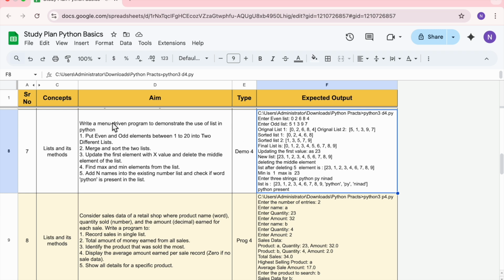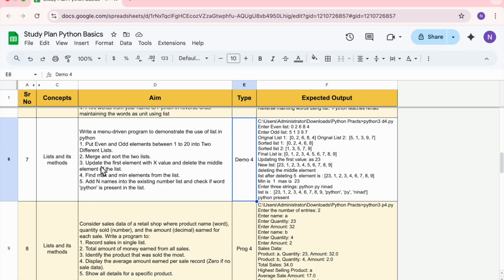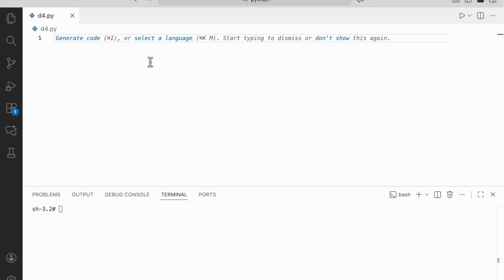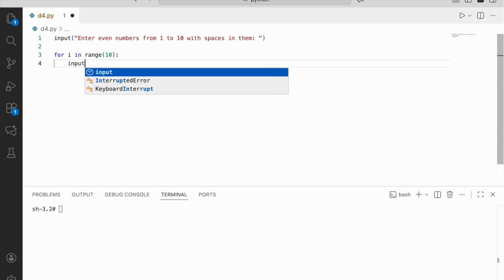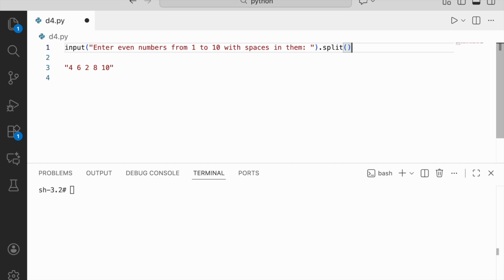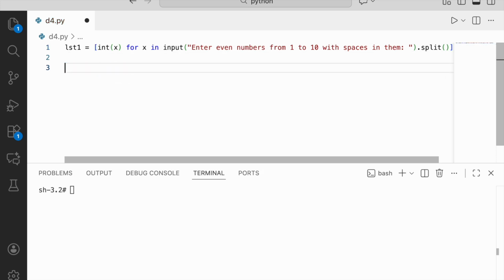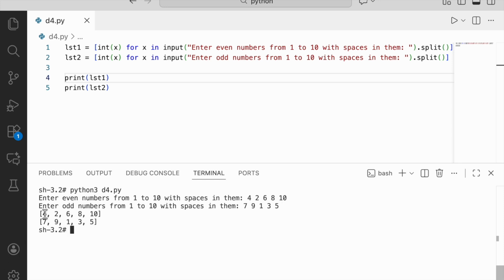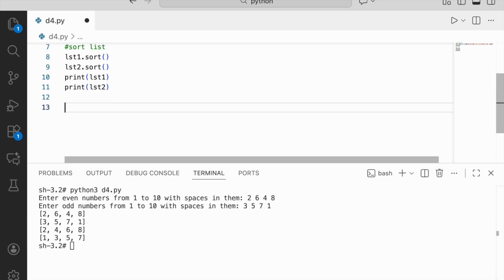Lecture 14 - Python Basics: Lists Creation (without loop) and sorting using inbuilt method